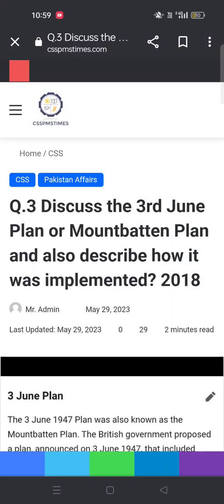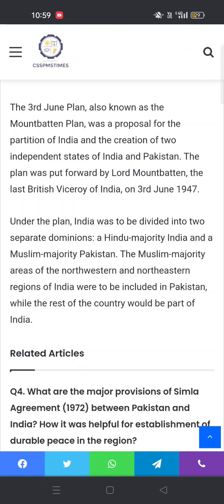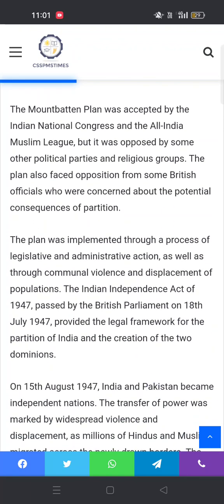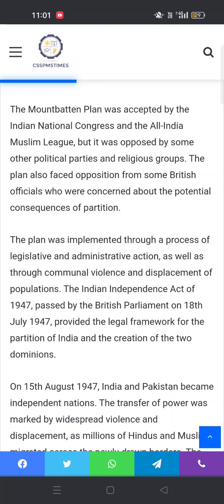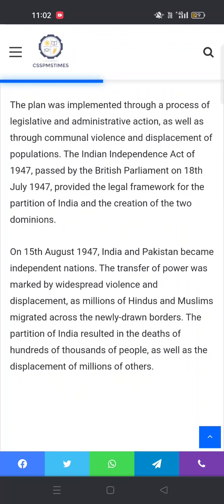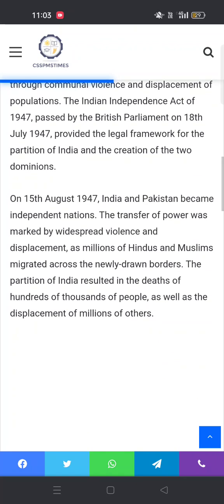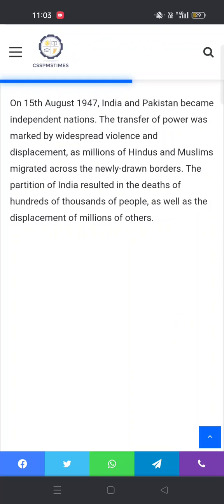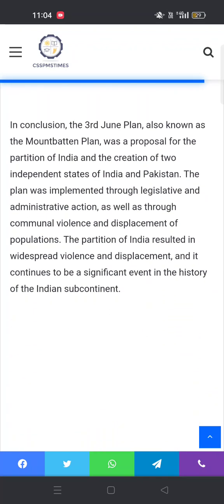Q.3 What is Self-purification and Ehsan? Explain it in the light of Quran and Sunnah, also 2018